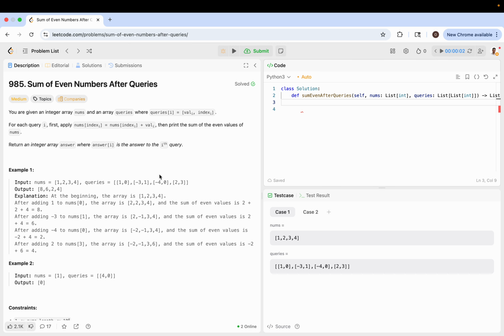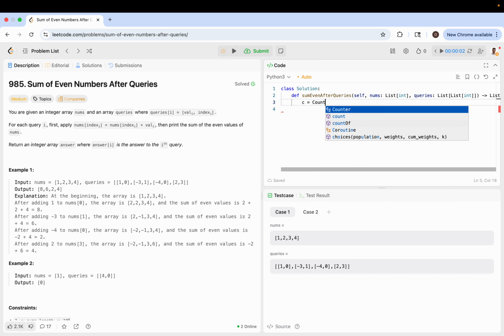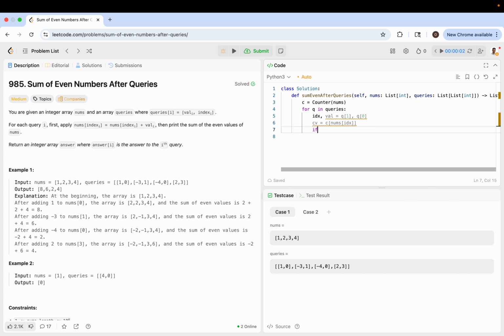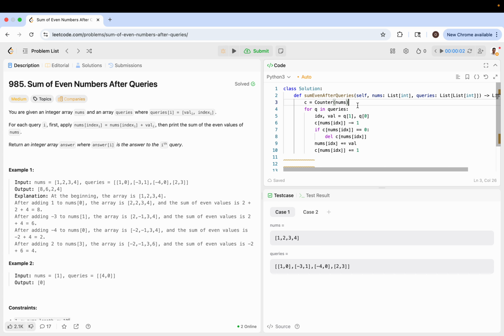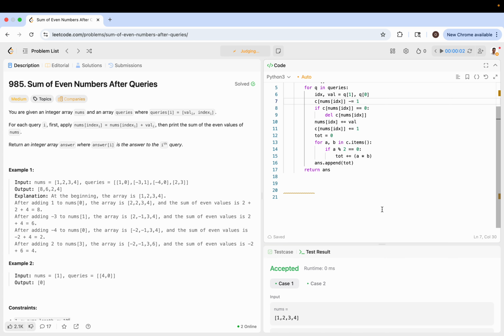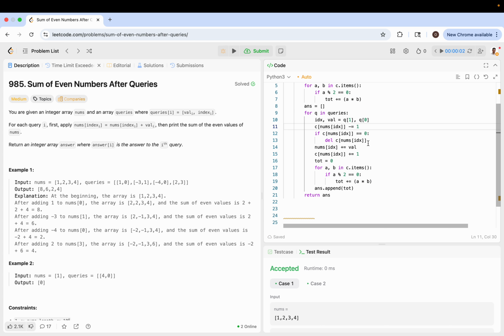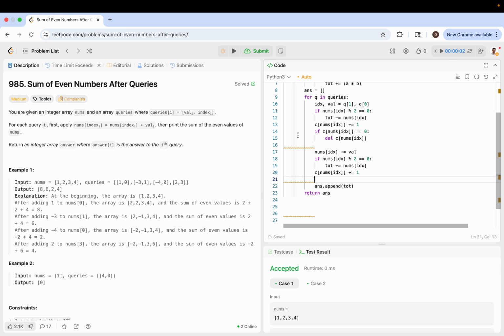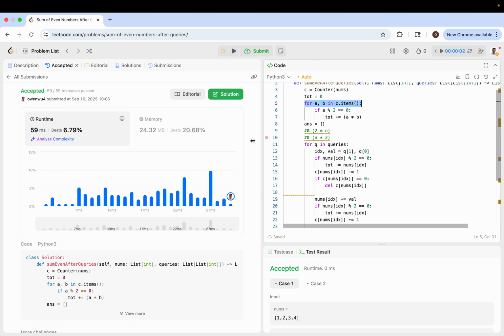Sum Of Even Numbers After Queries